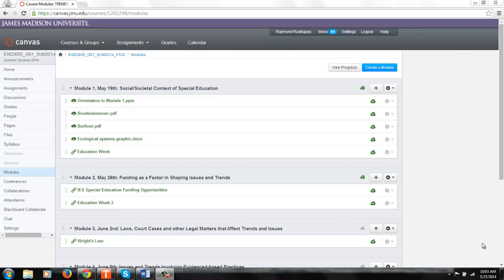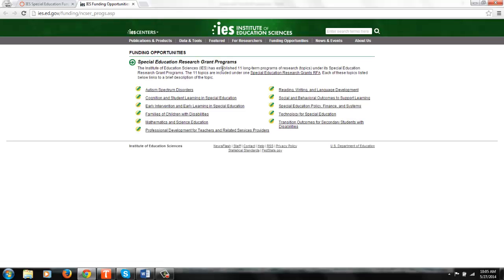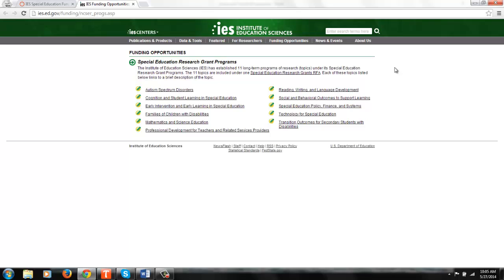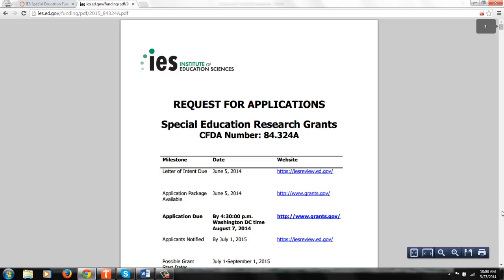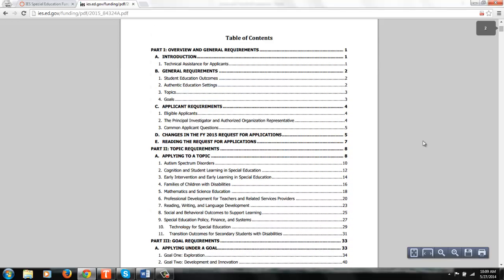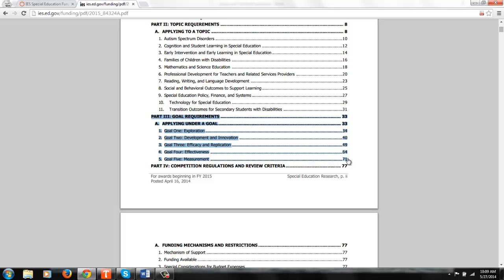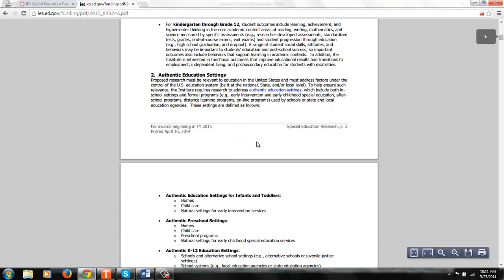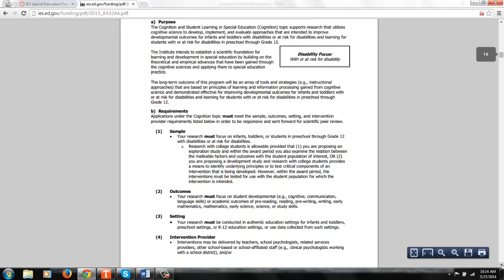EXED 605 Module 2 orientation part 1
Orientation to IES RFA document